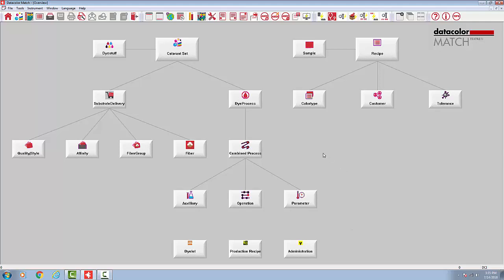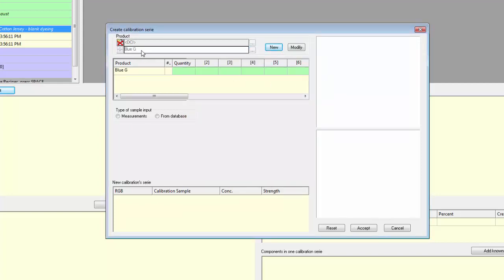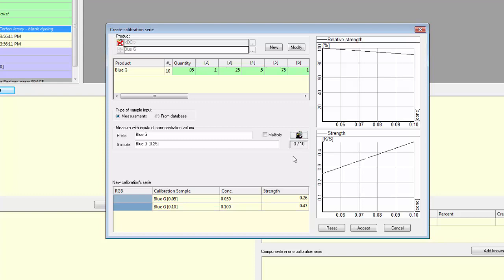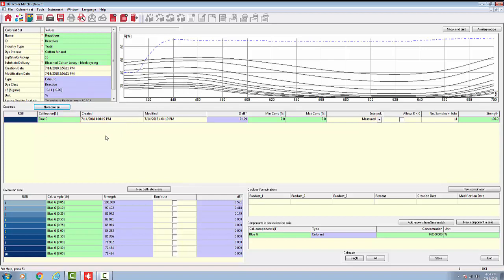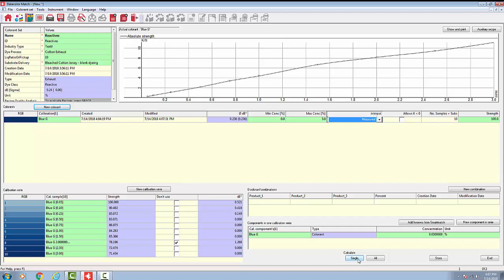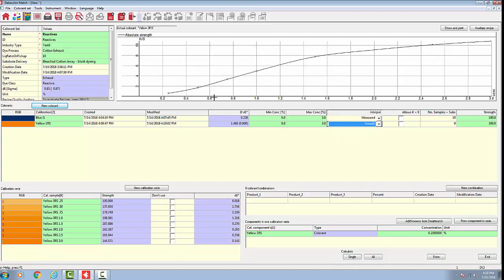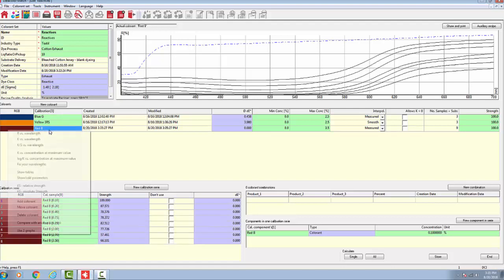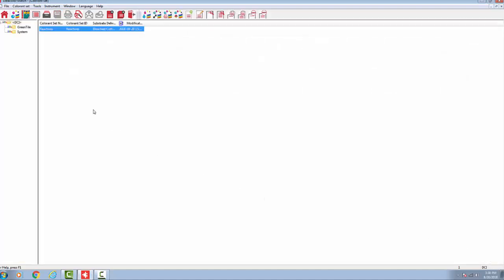3 Colorant Set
Creating a colorant set in Match Textiles tells how to create the group of dyes that will dye a particular fiber. It also illustrates how to measure in the primary dyeing for each colorant in the dyeset.